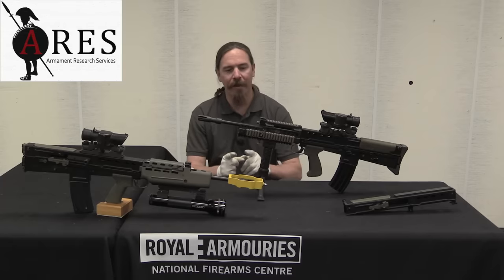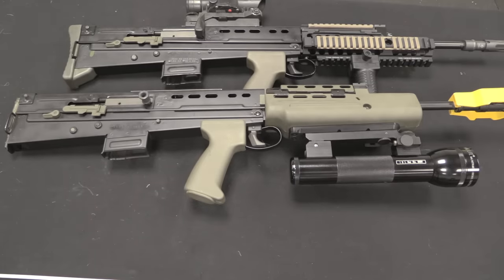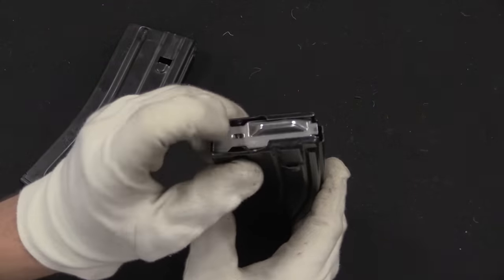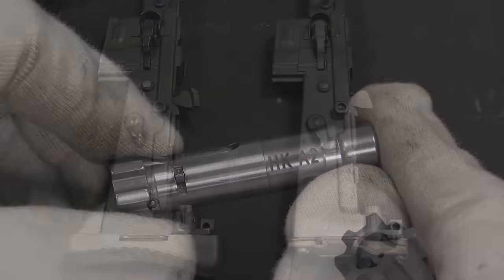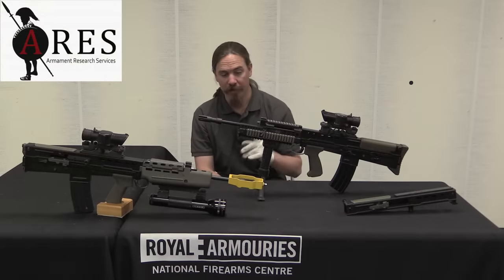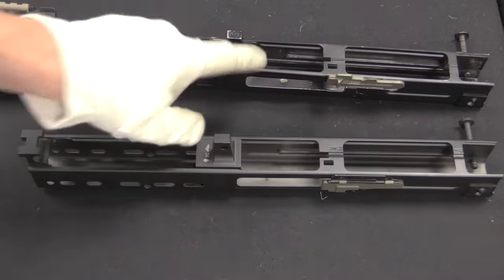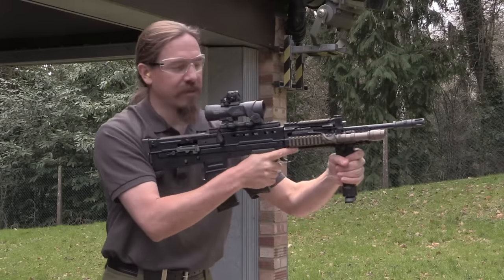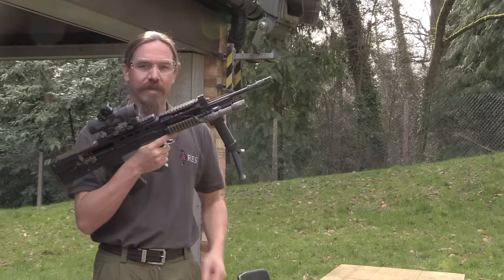SA80 History: L85 A1 vs A2 (and the coming A3)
Armament Research Services (ARES) is a specialist technical intelligence consultancy, offering expertise and analysis to a range of government and non-government entities in the arms and munitions field. For detailed photos of the guns in this video, don't miss the ARES companion blog post:

At last, we have reached the L85A2, when the rifle was finally made into something reliable and effective. In 1995, after extensive public scandal from the L85A1's shortcomings being blatantly exposed in the first Gulf War, Heckler & Koch was given a contract to retrofit the rifles. At the time H&K was owned by British Aerospace, so this remained an arguably British program. The H&K retrofit consisted largely of subtle changes to materials, tolerancing, and finish, but it would lead to very significant improvements in performance (these were the ares where the original Enfield design team had the least experience).

The new A2 rifles were introduced into service starting in 2001, and have receiver widely positive reviews. This is the rifle that the L85 could have and should have been from the very beginning. In addition, further improvements will likely lead to an A3 variant in the relatively near future. Currently the main improvement is HK's "A3" (not yet a government designation) upper receiver, which is stronger and has an improved optics mounting rail.